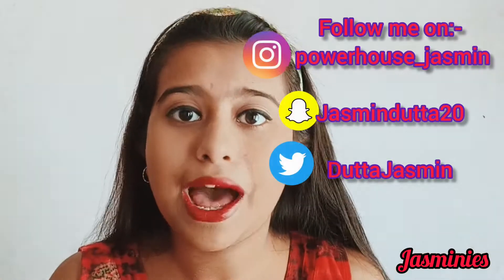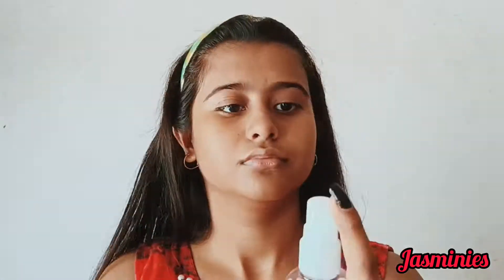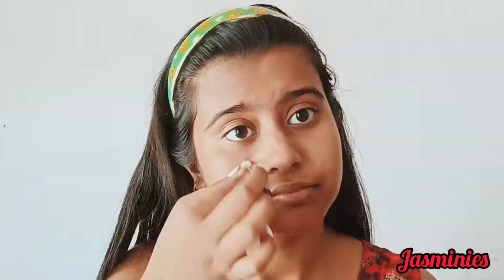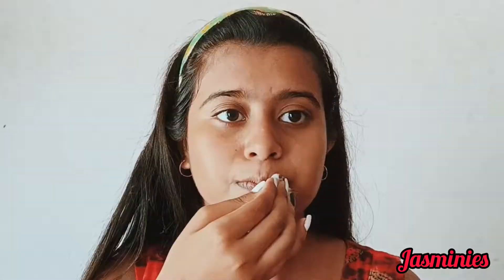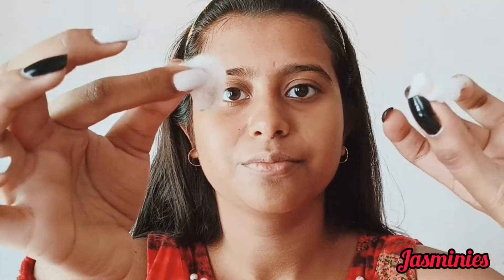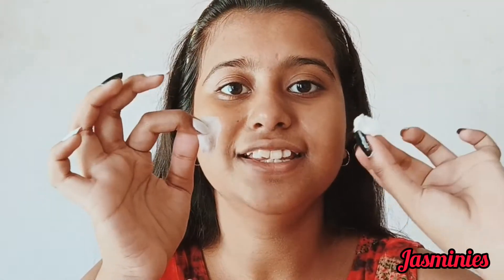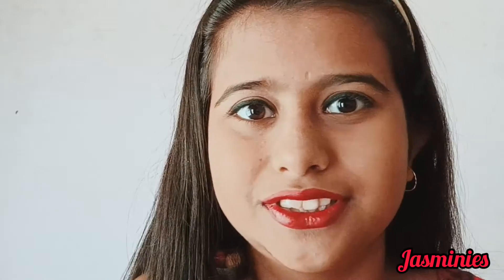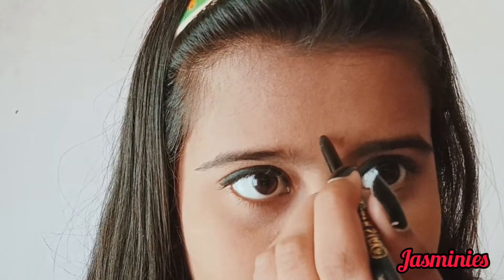makeup without liquid products || Jasmin Dutta